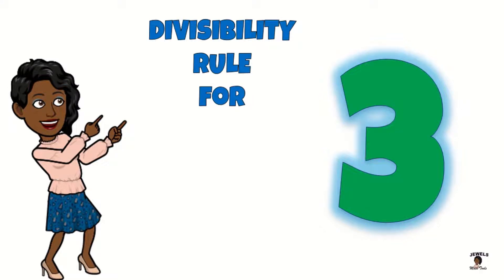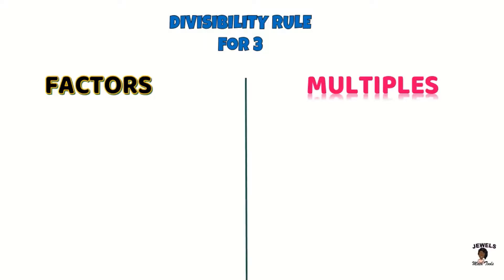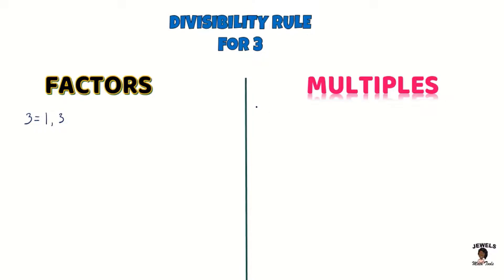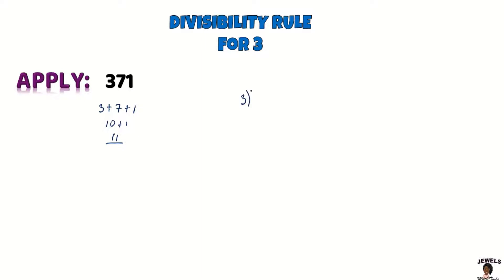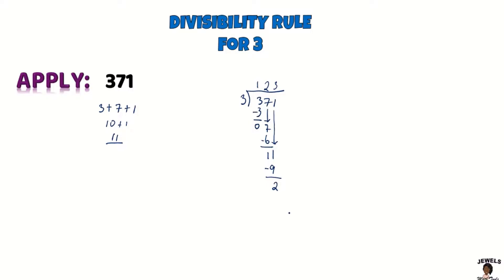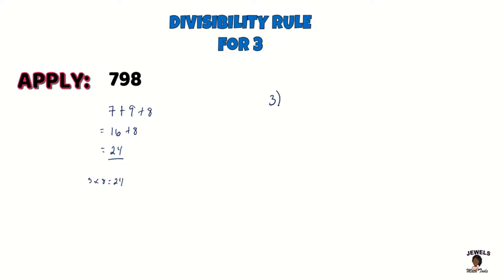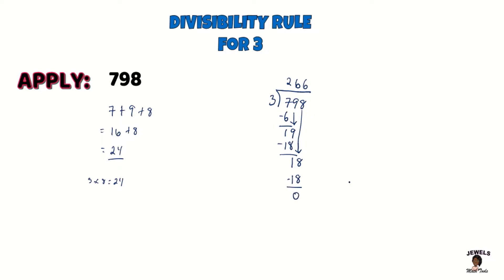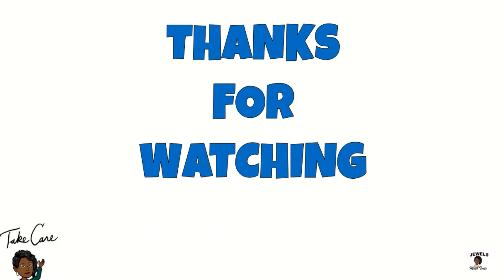Divisibility Rule for 3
In this session we are reviewing the divisibility rule for 3. We are summing our digits and determining what numbers are divisible by 3.

DIVISIBLE means to divide completely into a number without a remainder.

In this series we are learning division tips called the DIVISIBILITY RULES and how to apply these rules to determine whether a number can divide completely into another number.